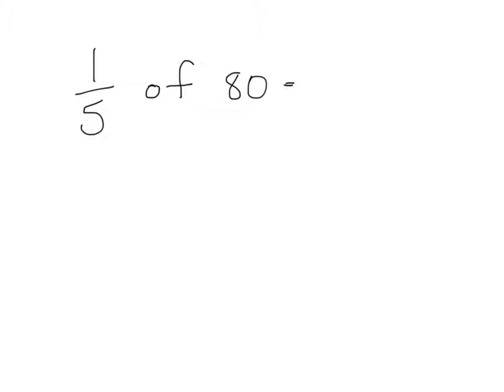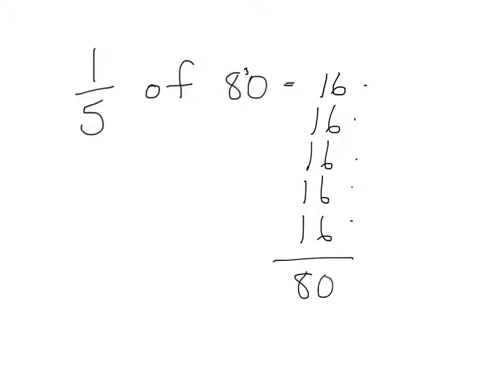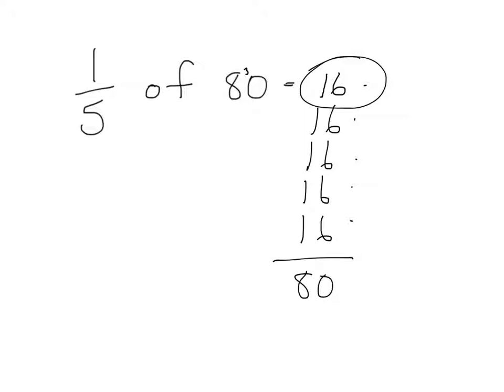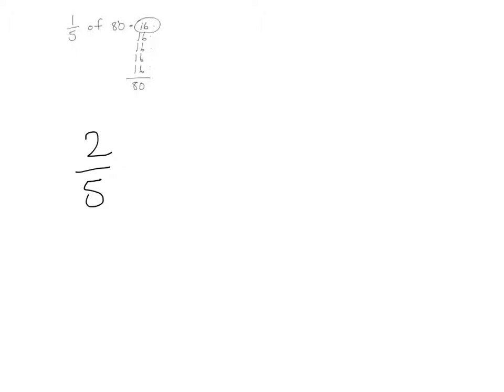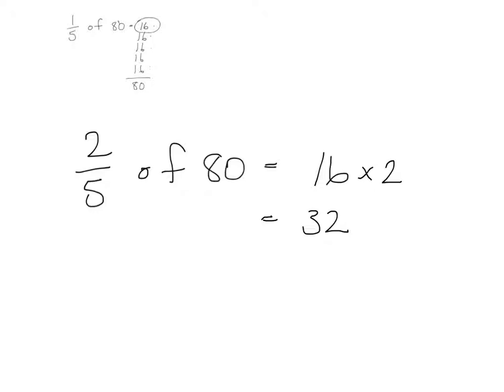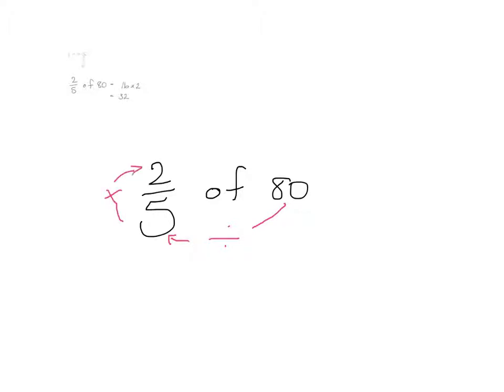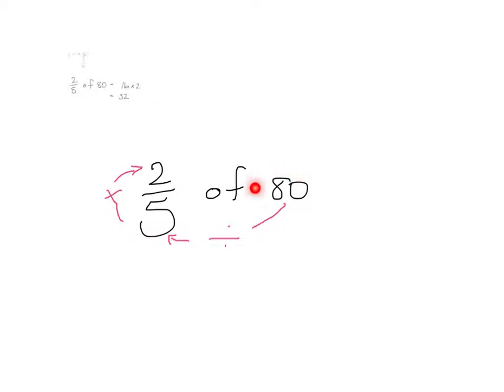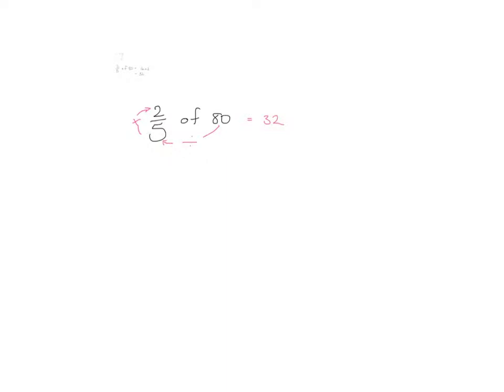calculating fraction of quantity